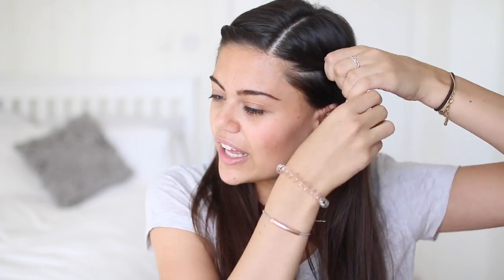HOW I DID MY MAKEUP IN HIGH SCHOOL | REACTING TO MY OLD FACEBOOK PICTURES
HEY! Today i'm showing how how I did my makeup in high school ( or secondary school buy yano) ASWELL AS reacting to my old facebook pictures!!!

Emily-Victoria Canham
Kameleon
12 Dryden Street
London
WC2E 9NA

CAMERA I USE (Linked on John Lewis becuase you get a free 2 year guarantee)

M. Xx